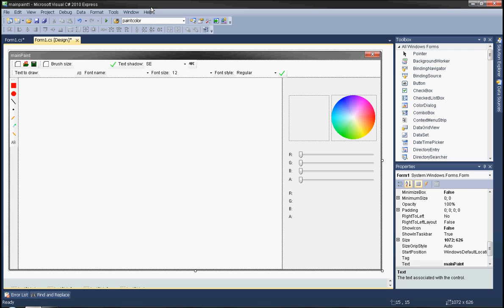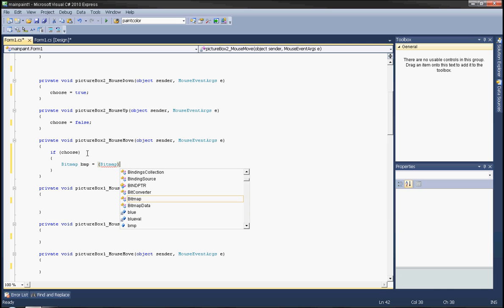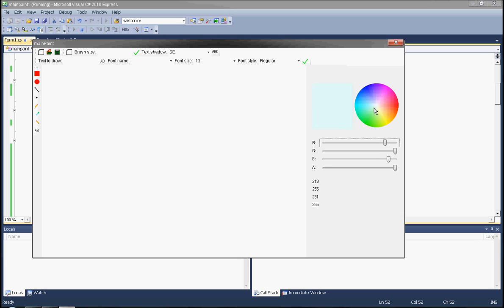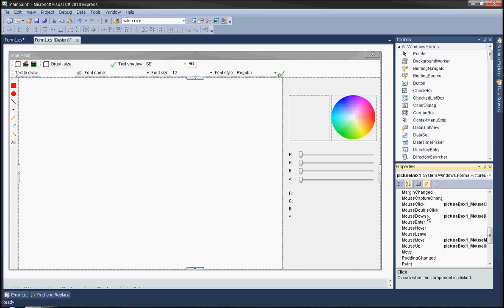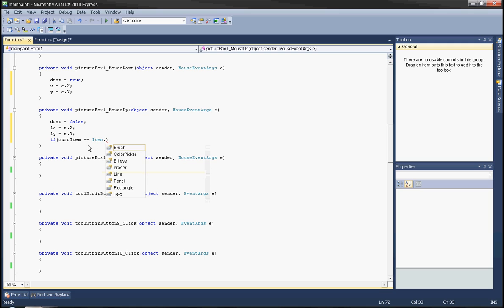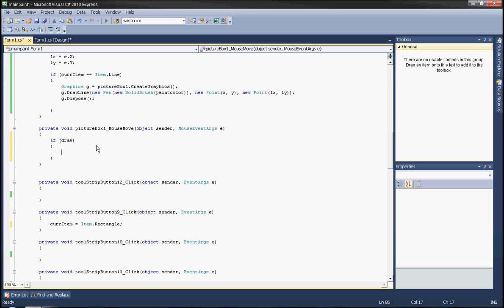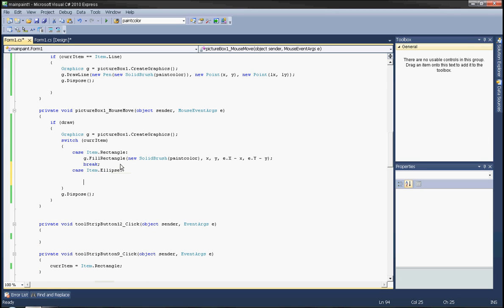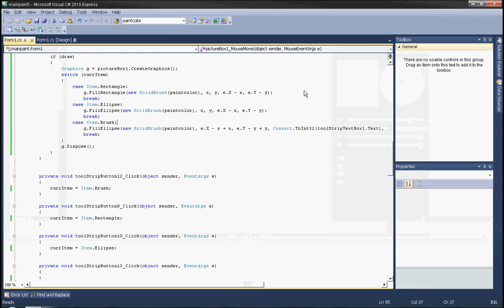C# how to create a simple graphic editor - part 1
This is a very simple graphic editor written in c# and by simple i mean it by comparing it to the other graphic editors on the market like Photoshop or gimp. Feel free to use the source code.